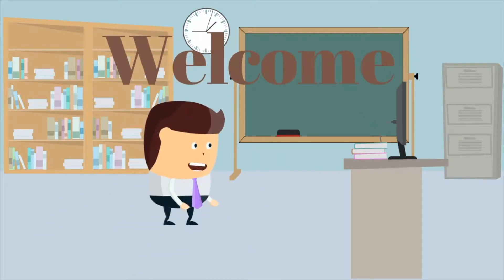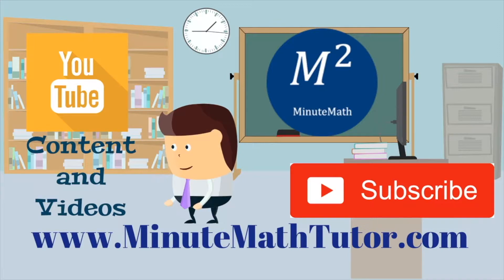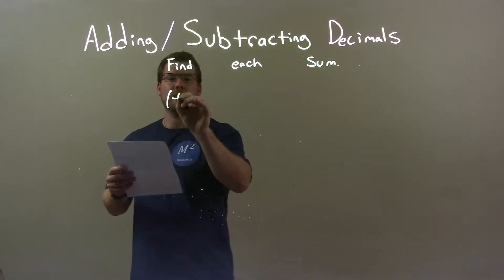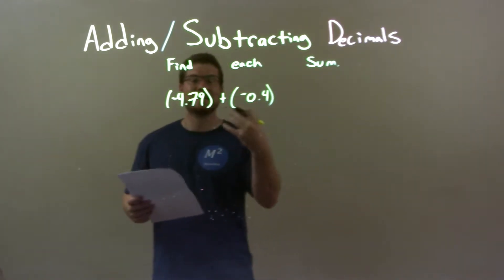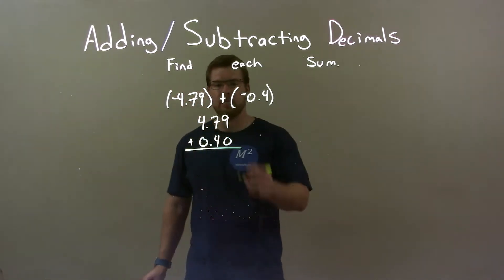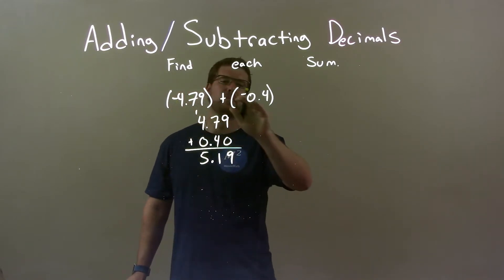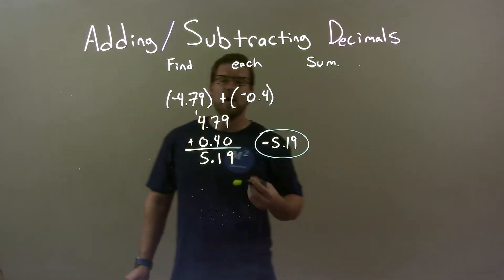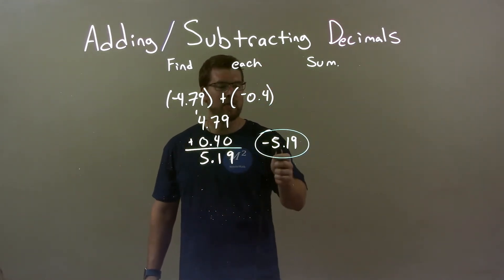Find the Sum (-4.79)+(-0.4)